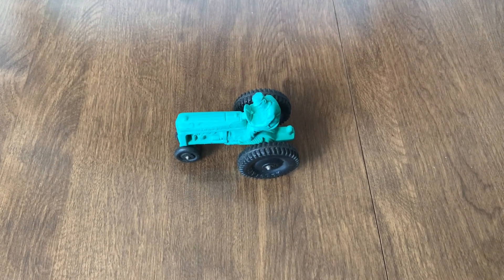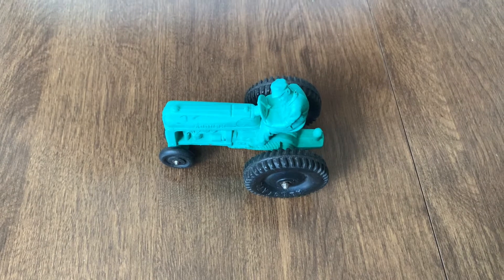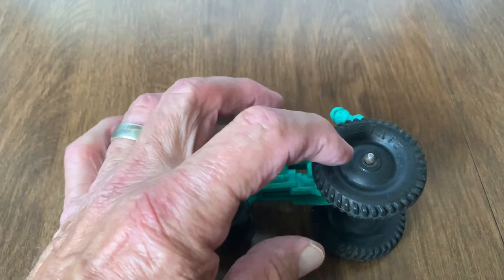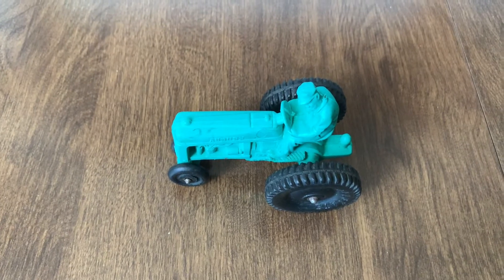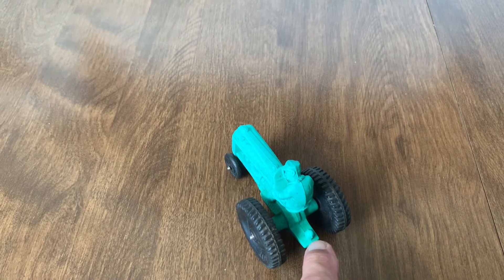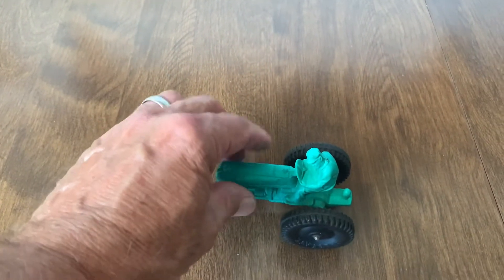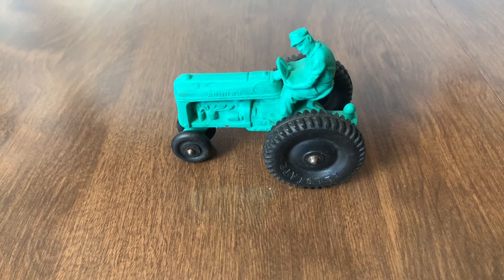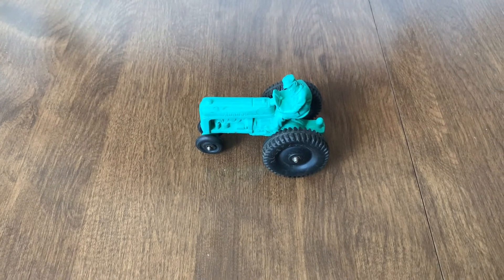1940s Auburn Rubber Co. Allstate Toy Farm Tractor Greenish Blue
History of this company!

We went to a Antique store and came across this Vintage Auburn Rubber Company Allstate Toy Farm Tractor It was in good shape, they wanted $18.00 for the toy tractor, and I asked if they would take less, they said that I could have it for $15.00 it was a great deal. My brother-in -law said he would buy it for me, because he wanted to get me something. That was very nice of him! Apple iPhone Xr 4K June 26, 2022